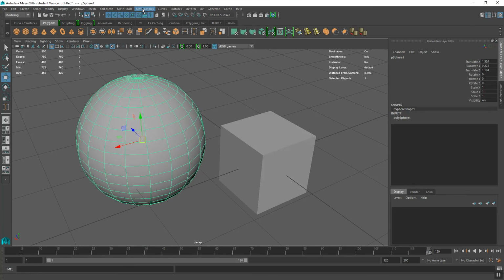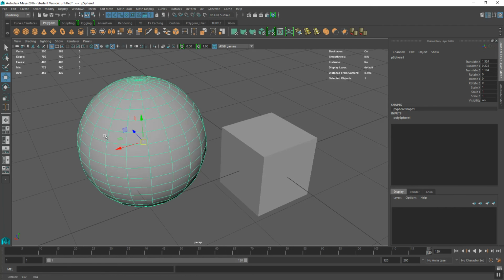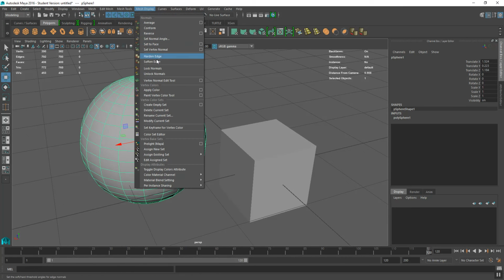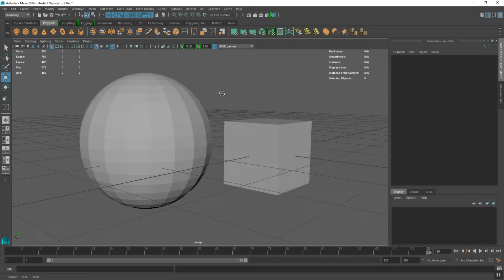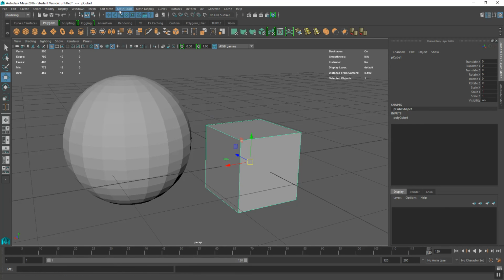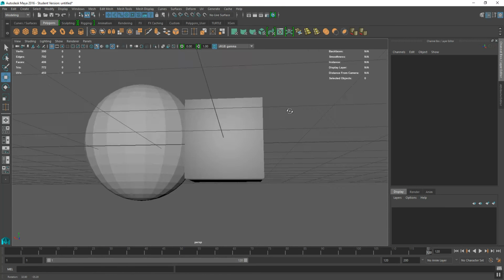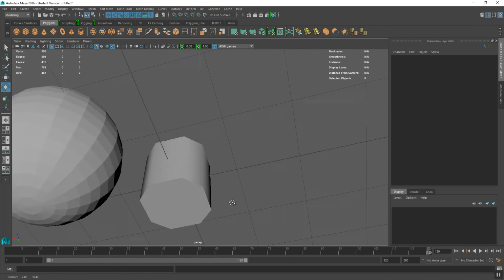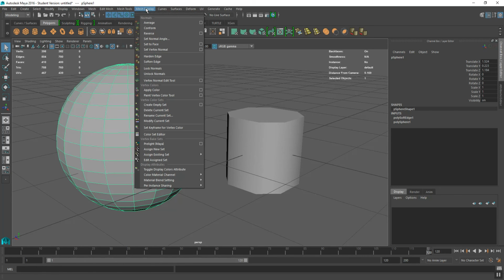Hard Soft Edge in Maya